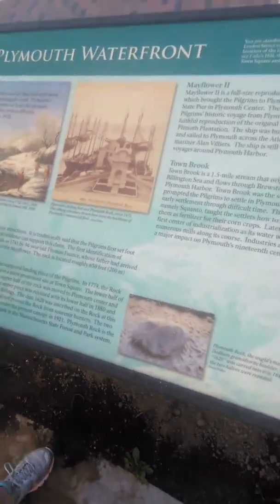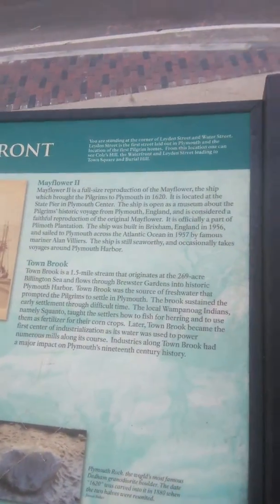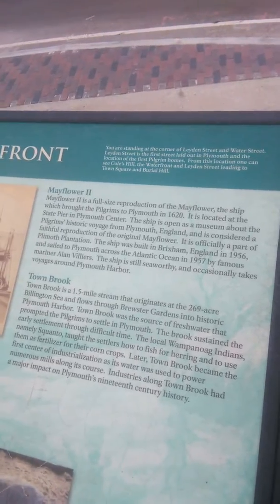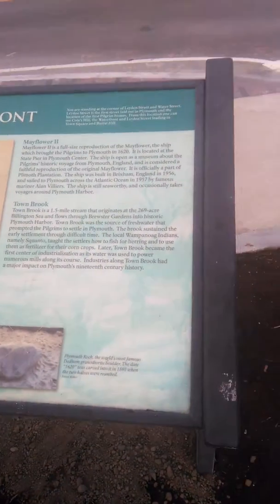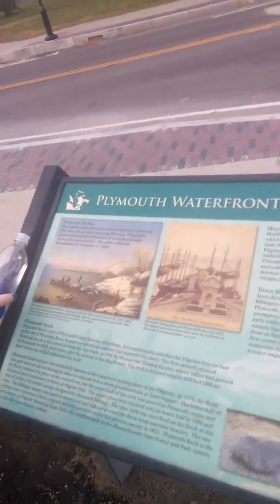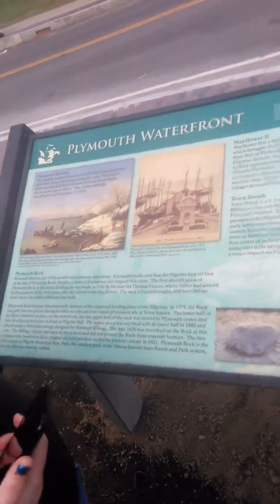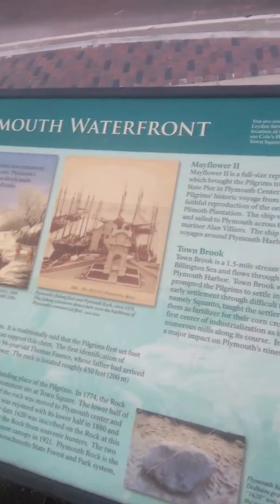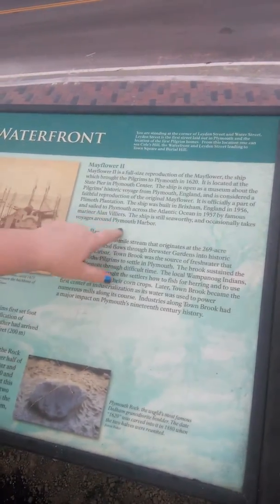Uber hulk smashes Boston part 1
Plymouth rock!